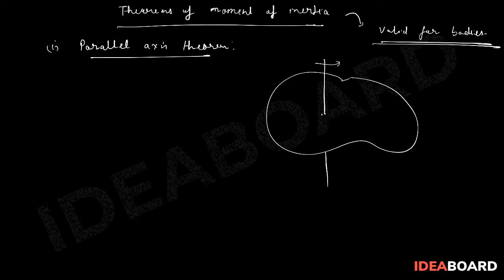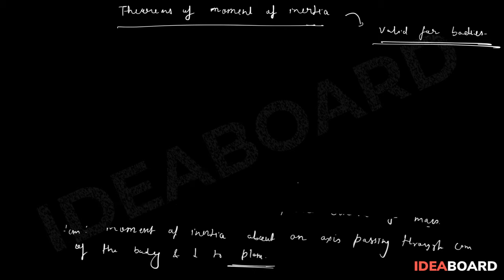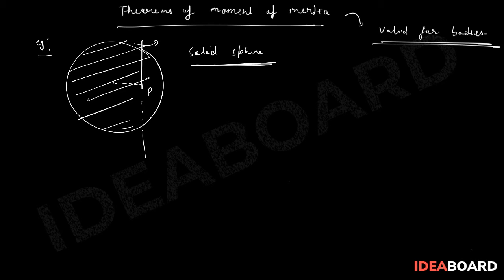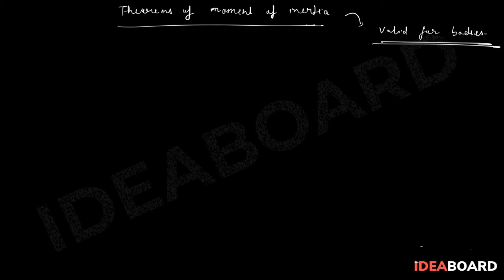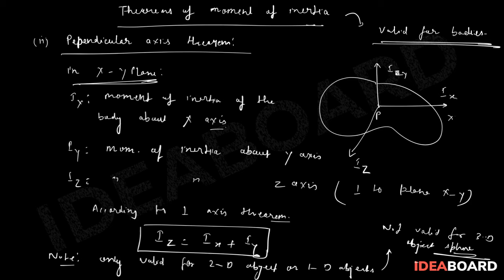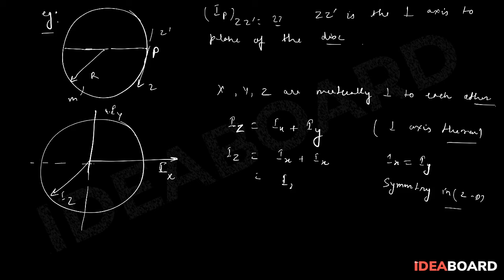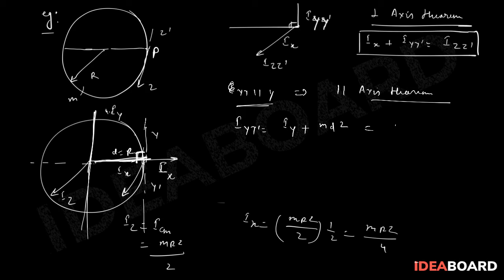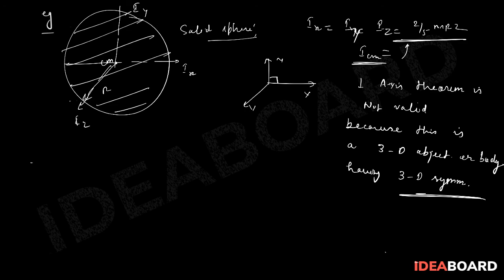Theorems of moment of inertia